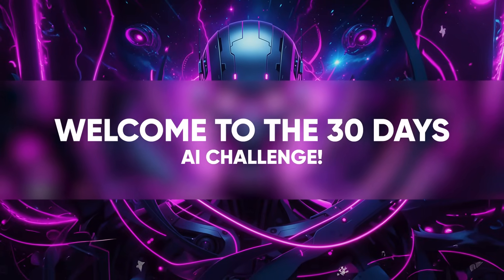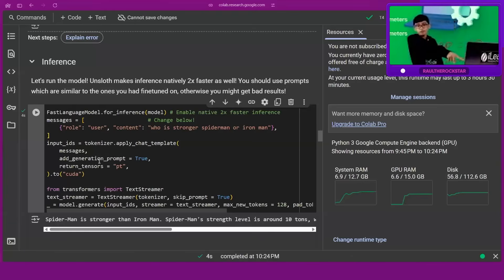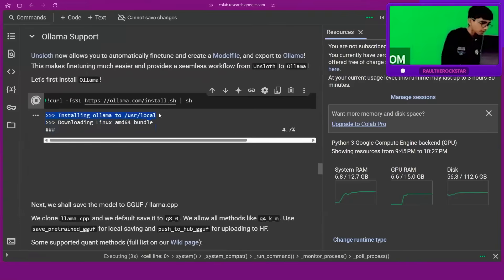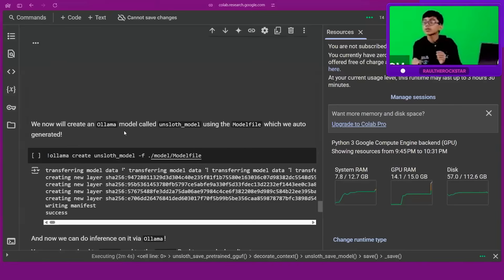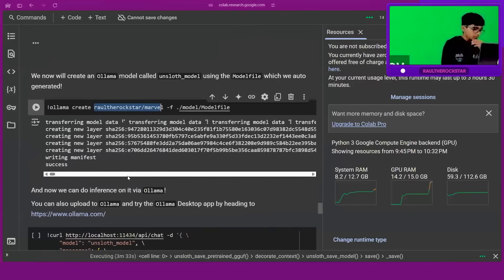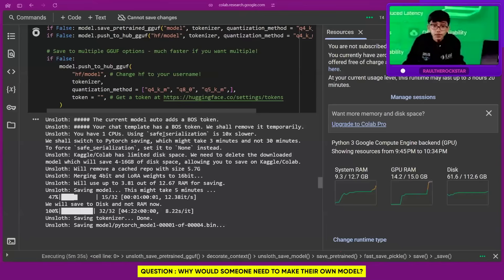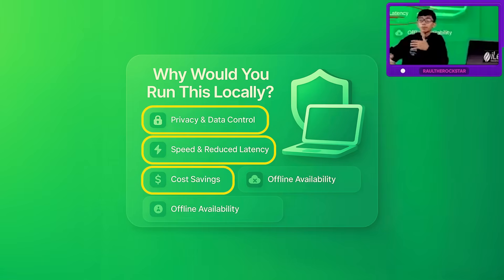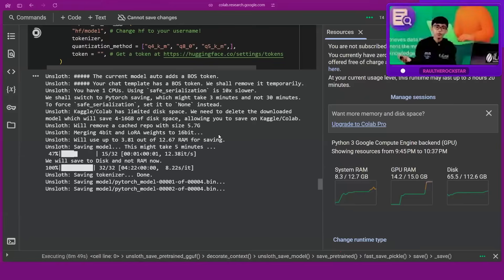Day 15: Chat with Your Model! Why Running Locally is Safer | 30 Days to Creating Your Own AI